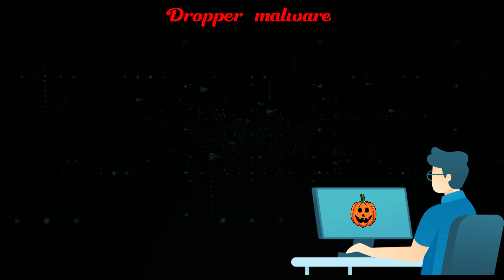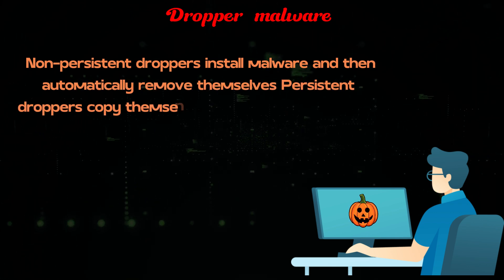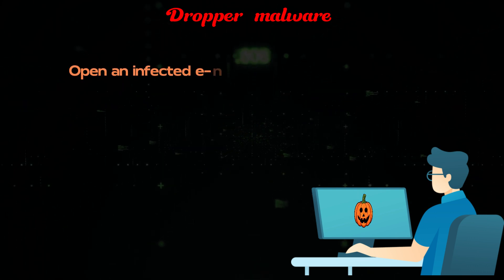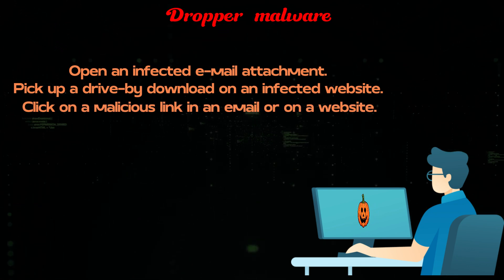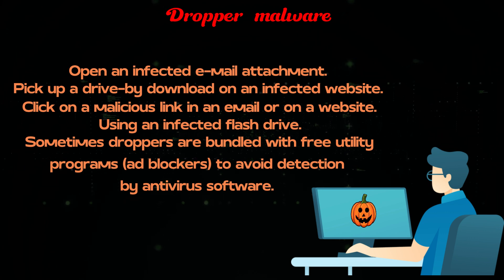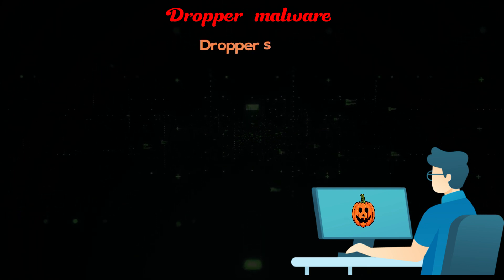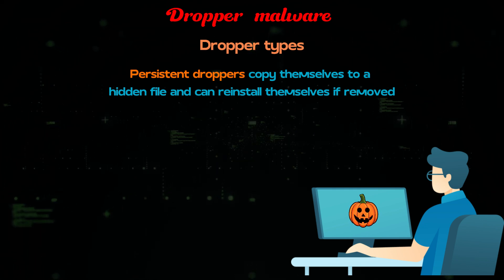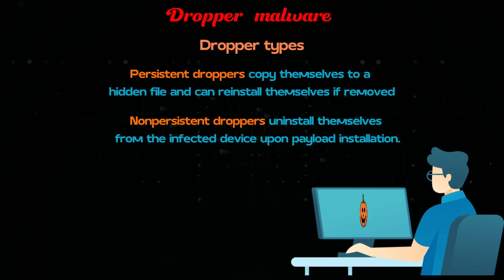Dropper malware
paid course for free